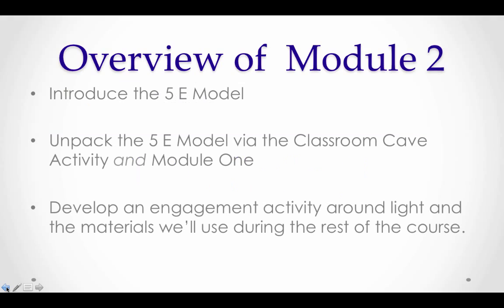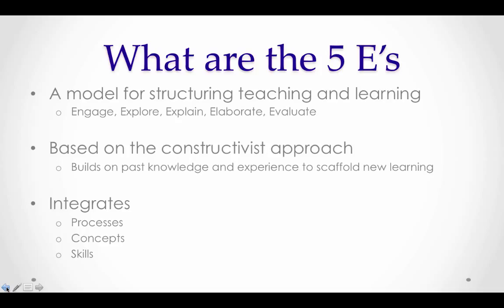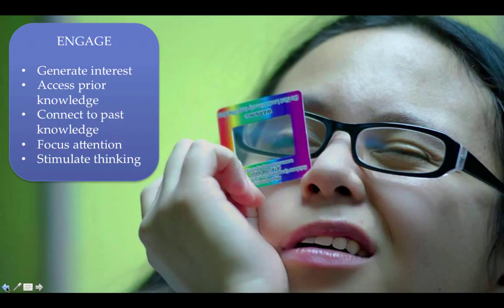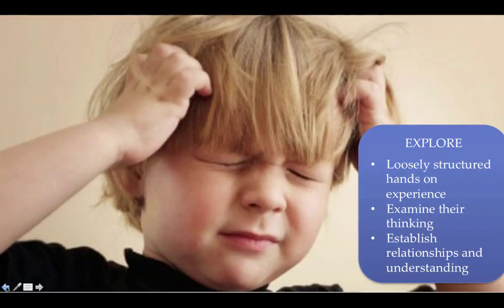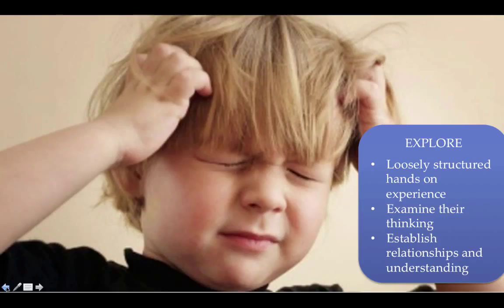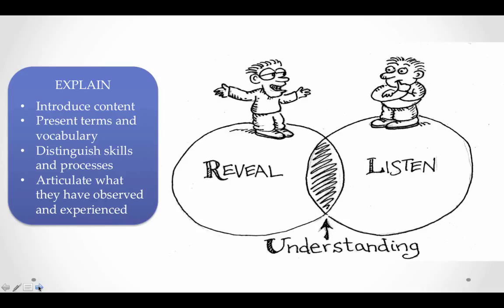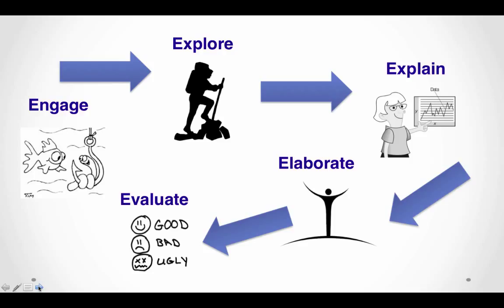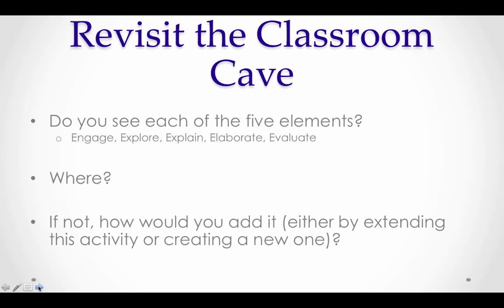M2-P1 Introducing the 5E's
Introduction to the 5E's pedagogical model

Table of Contents:

00:00 - Module 2
00:22 - Overview of  Module 2
01:15 - What are the 5 E’s
02:40 -
08:59 - Revisit the Classroom Cave